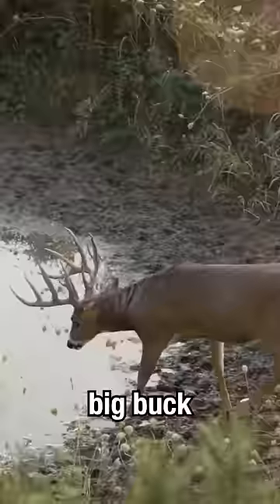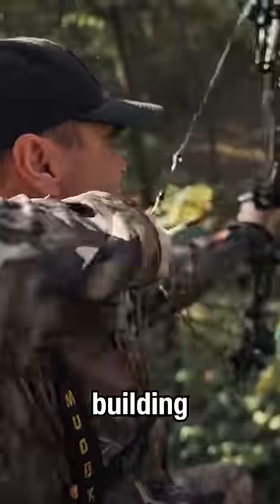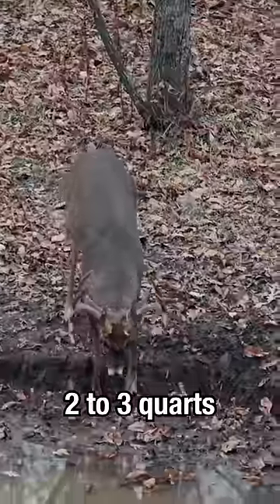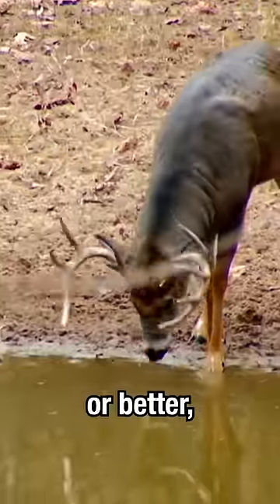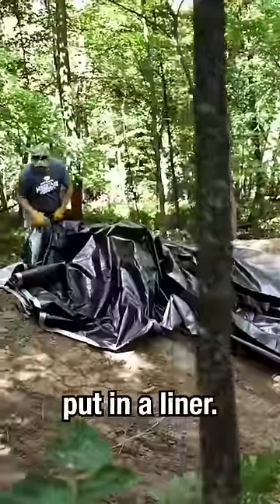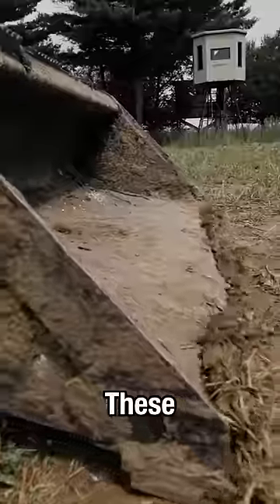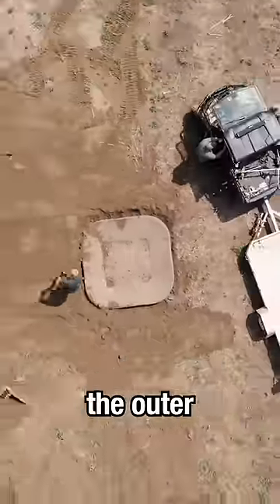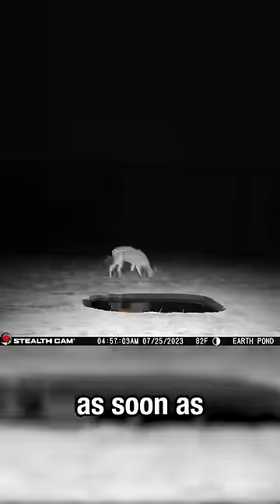This is the EASIEST way to get a big buck within bow range this fall!